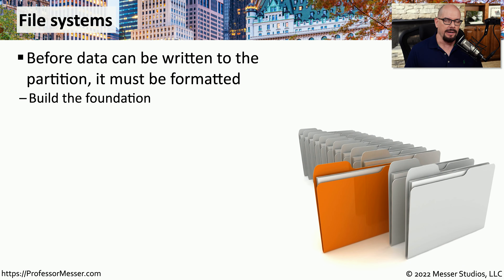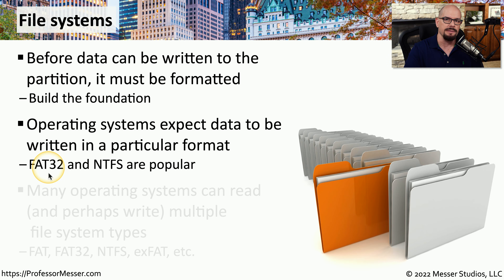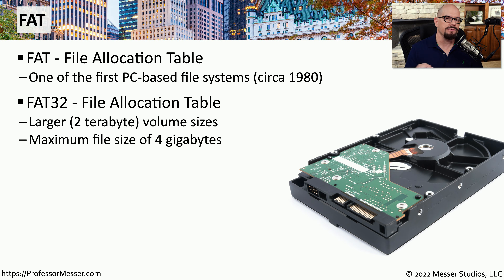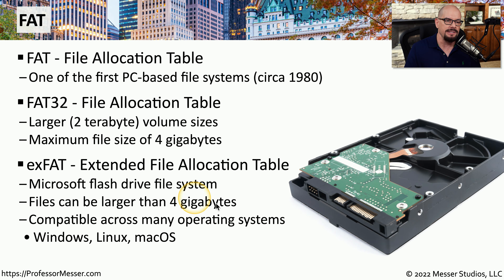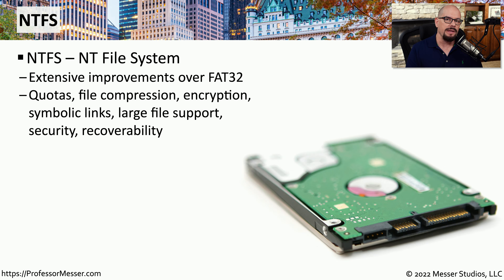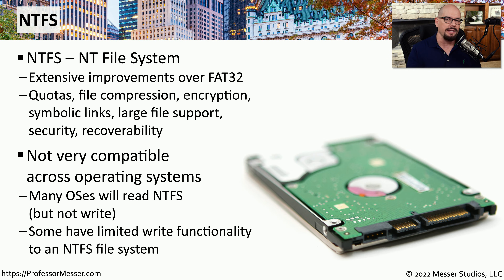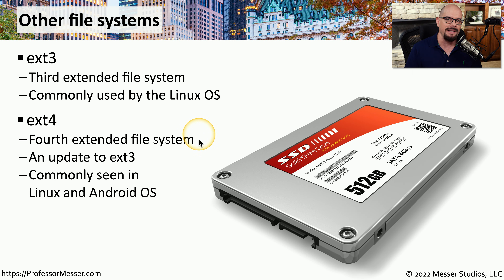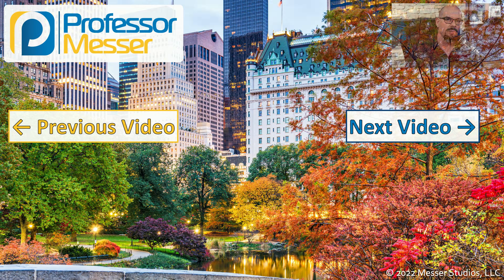File Systems - CompTIA A+ 220-1102 - 1.8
Most operating systems can support various file systems. In this video, you’ll learn about most common use for FAT32, NTFS, ext3, ext4, and APFS file systems.